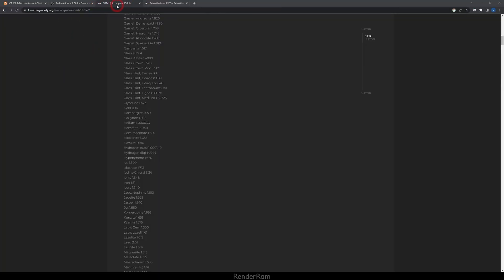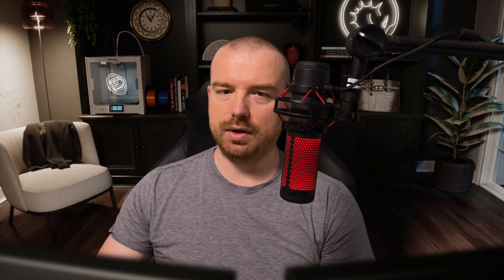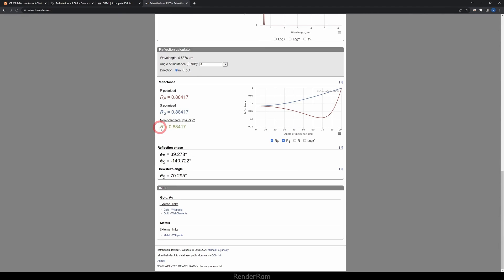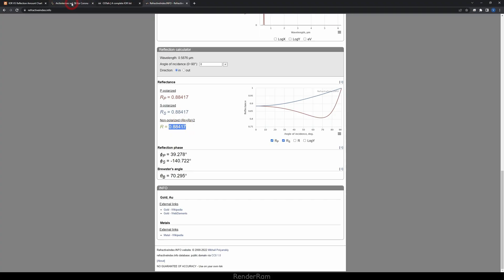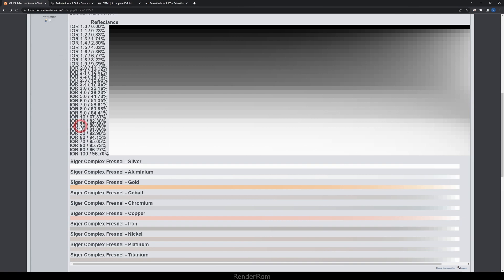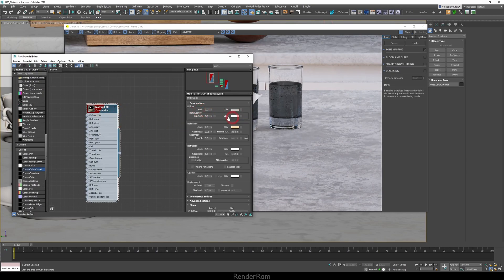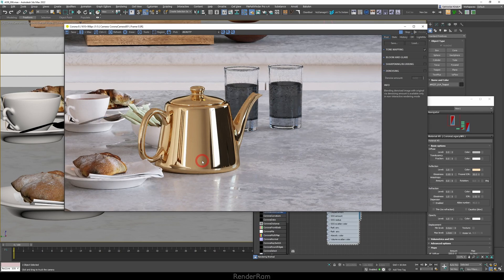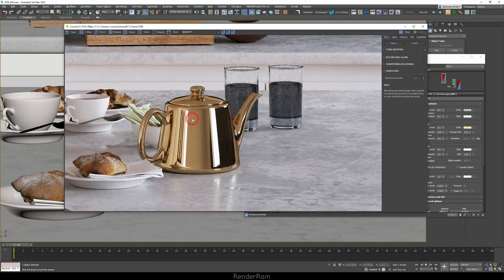IOR Dumbed Down - General Boundaries | All 3D Software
Yo guys, today on @RenderRam  , I took some time to do some research on IOR values and where to stop increasing your IOR values, so follow these simple guides and in 95% of the cases.. you'll be fine!
Creation of this video would be much harder if there wasn't for @evermotion  and their dope Archinterior scenes!
Check em out, they're are a really good base for any interior setup: